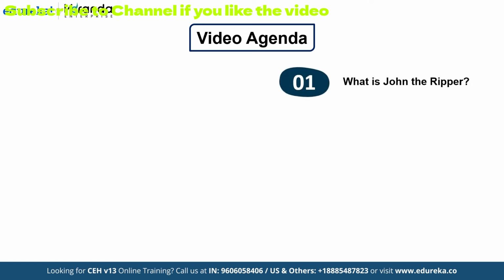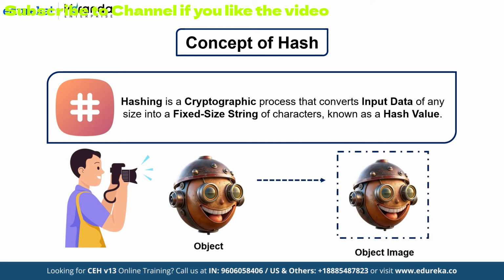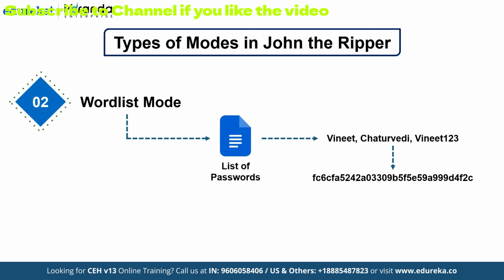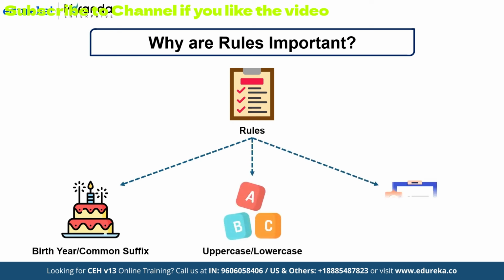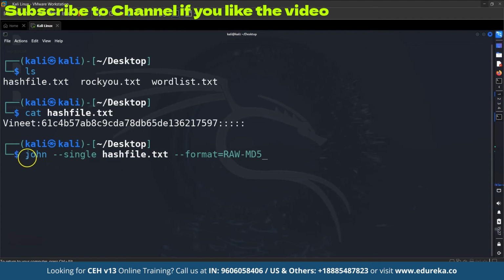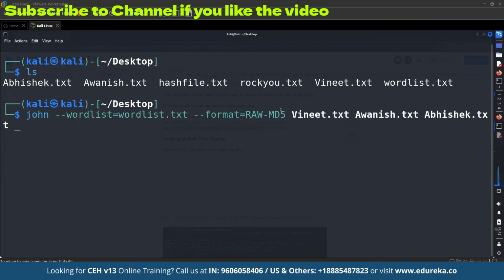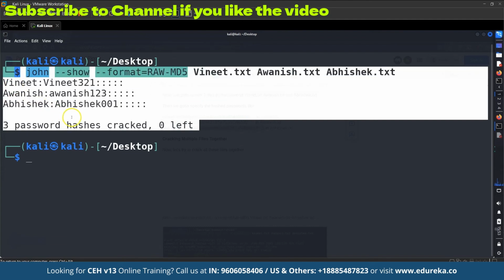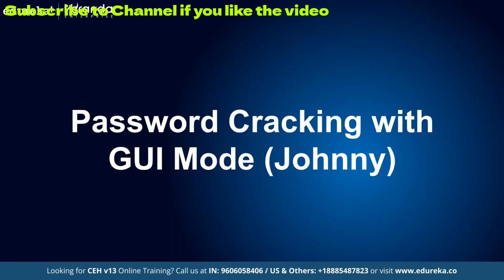CyberSecurity John Ripper Tutorial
All Cloud & Network Firewall Expert with extensive hands-on experience.

"Cybersecurity Basics – Learn How to Stay Safe Online!"

"Intro to Cybersecurity – Full Beginner Bootcamp"

"Cybersecurity Fundamentals – Start Your Journey Today!"

"How to Start in Cybersecurity – No Experience Needed"

📜 Description:
🛡️ New to Cybersecurity? Start here.
This beginner-friendly video will give you a solid foundation in the world of cybersecurity, one of the most in-demand tech fields today. Whether you're a student, job-seeker, or just curious — this is where your journey begins.

Threats: Malware, phishing, ransomware, DDoS

Security principles: CIA triad (Confidentiality, Integrity, Availability)

Network security basics (firewalls, VPNs, access controls)

Cyber hygiene: Passwords, 2FA, safe browsing

Security tools: Antivirus, SIEM, firewalls

Intro to careers in cybersecurity

Certifications to aim for (CompTIA Security+, CEH, etc.)

Students & career changers

Anyone curious about staying secure in a digital world

Future cybersecurity analysts, engineers, and ethical hackers

📦 Bonus: ✔️ Cybersecurity cheat sheet (PDF)
✔️ Beginner roadmap & career paths
✔️ Free resources for practice & learning